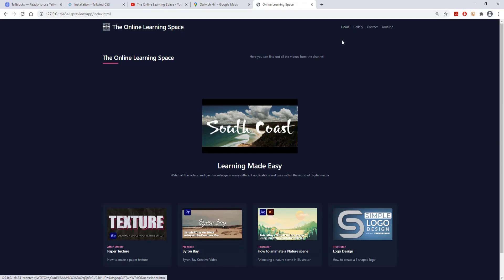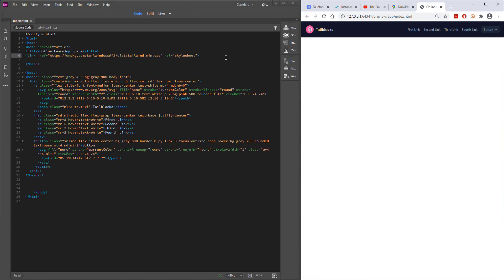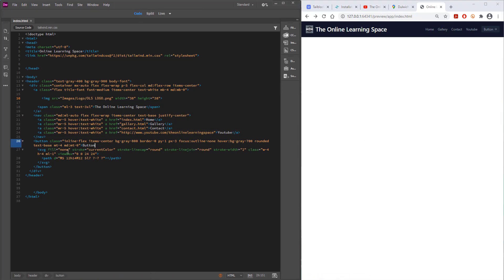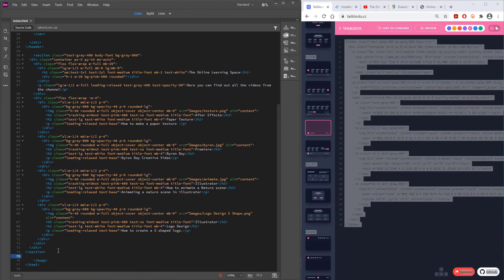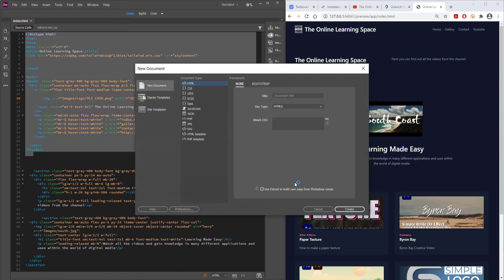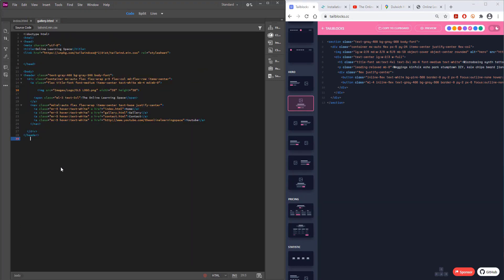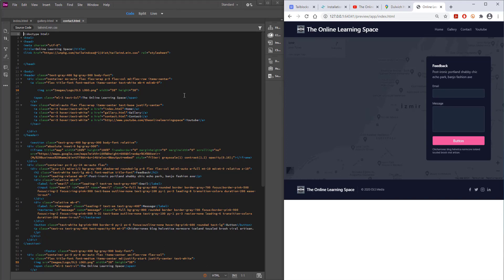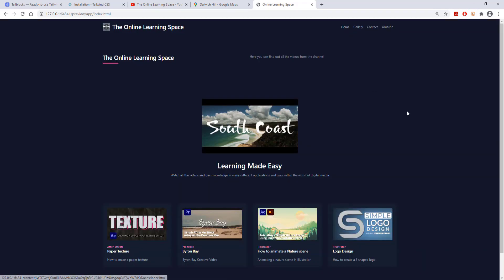Creating a SIMPLE Website in MINUTES using Tailblocks CSS & Dreamweaver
■ ∞ VIDEO INFORMATION ∞ ■
In this video we will create a very simple website in minutes using Tailblocks and Dreamweaver  @The Online Learning Space

■ ∞ CHAPTERS ∞ ■
0:00​ Intro
0:31​ Setting up your Workspace
1:05​ Creating Headers
1:56​ Installation of Tailwind CSS
3:19 Creating links A HREF
4:39 Creating Content
8:00 Adding Multiple Pages
9:19 Creating a Gallery
11:39 Creating a Contact page
13:30 Outro